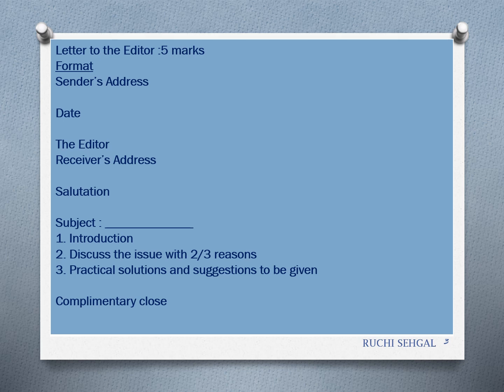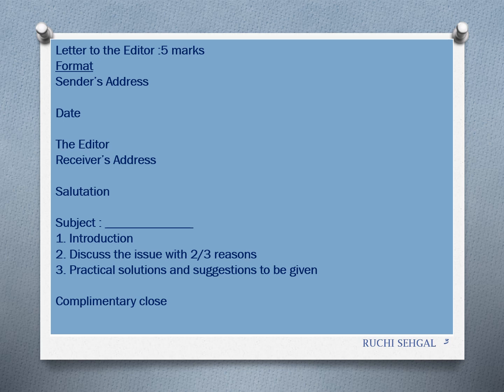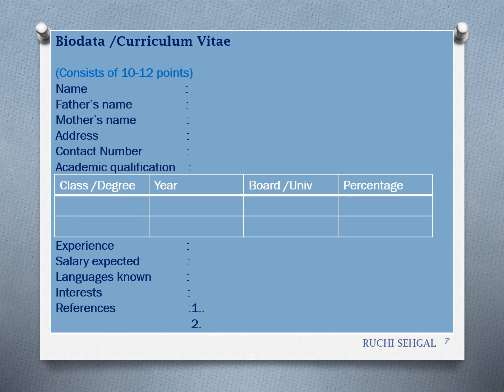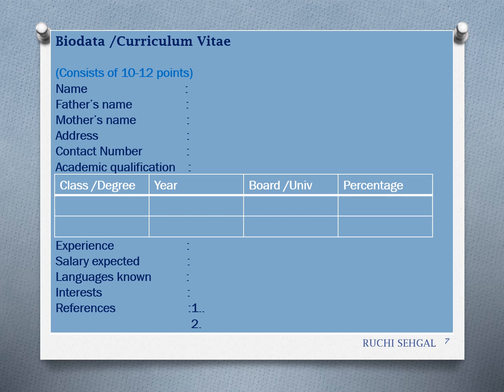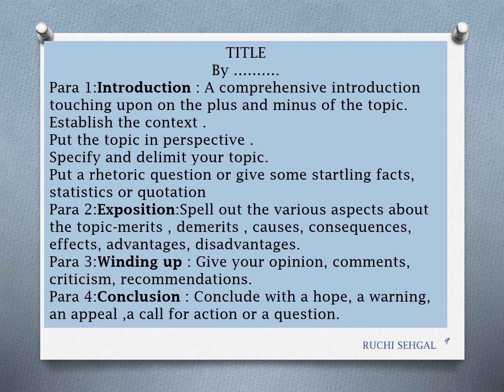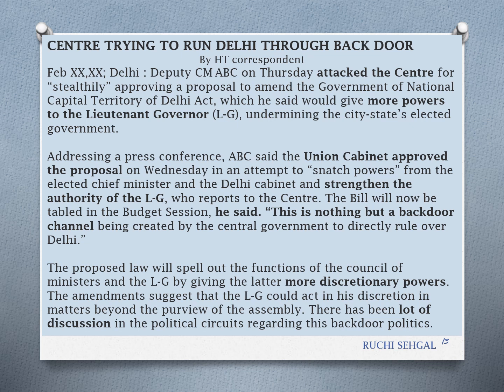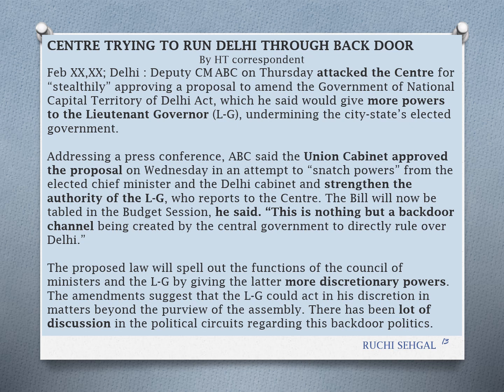Long Writing Skills Article, report, letter writing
How to write the perfect Job Application and Letter to the Editor? How to  get the perfect score in Article and Report Writing? This video covers tips to get 100% marks in writing skills. Examples from CBSE papers are there for your practice.